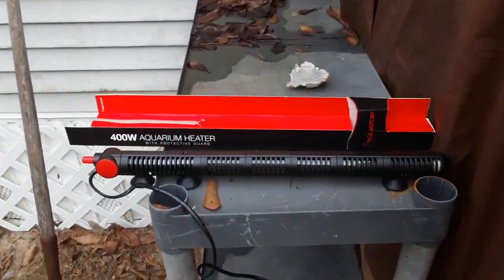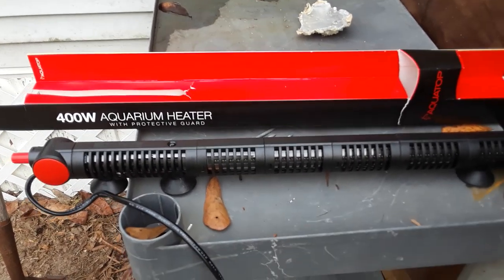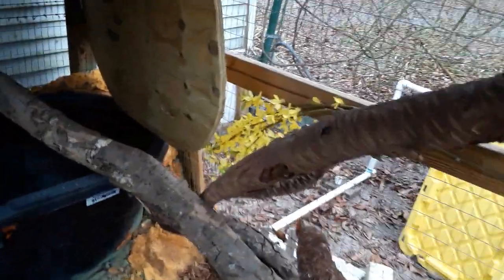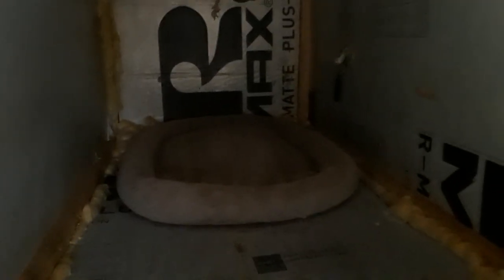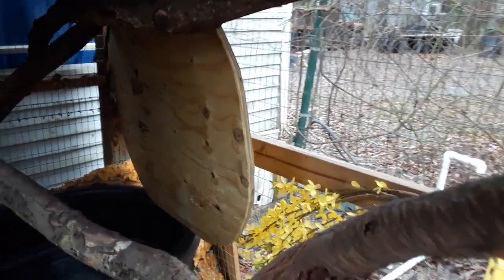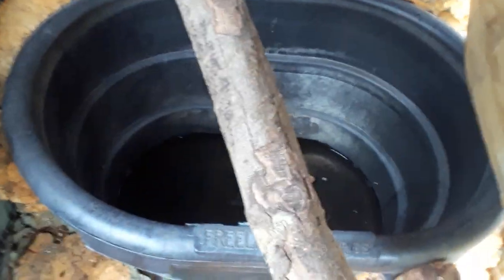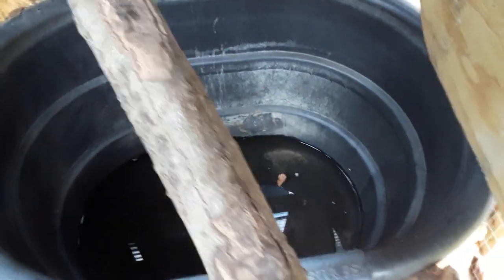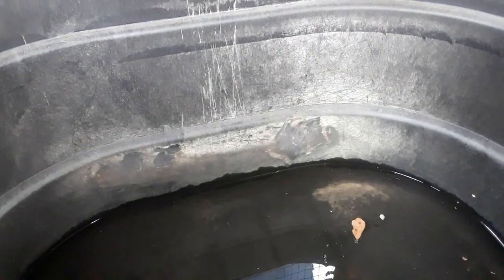Got a new water heater for my Asian water monitor lizard.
Process of the installation of a water heater in my water monitors main water tub.